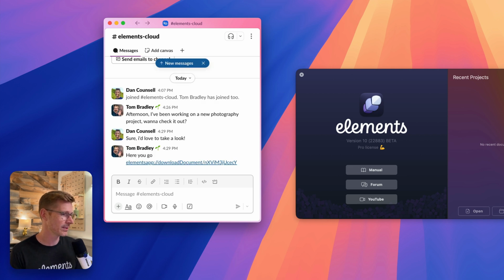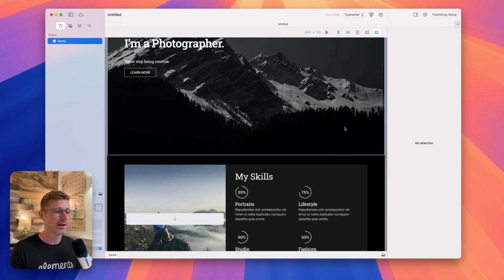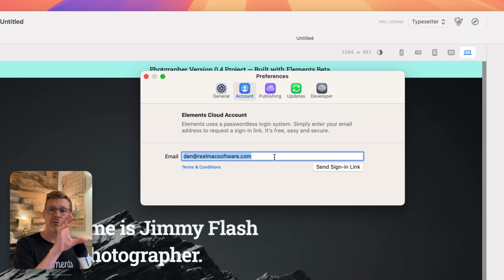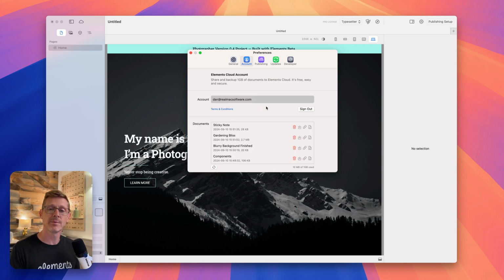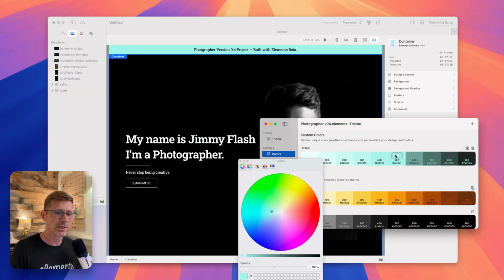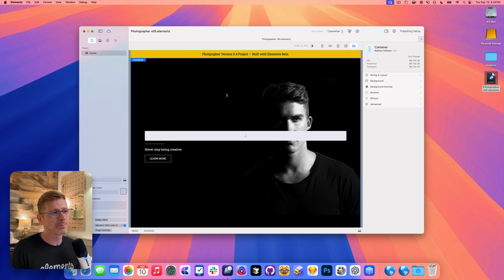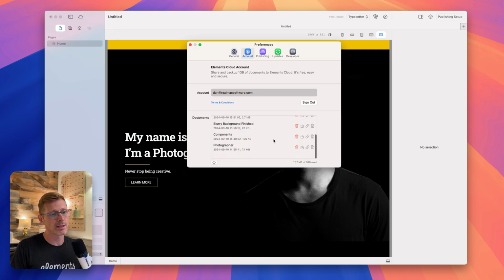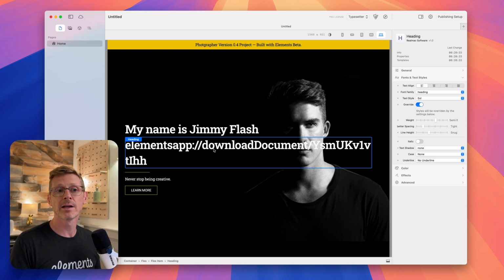Dev Diary Ep35 - Elements Cloud